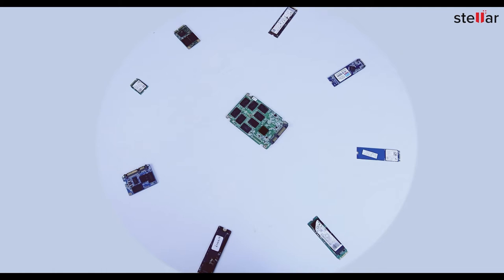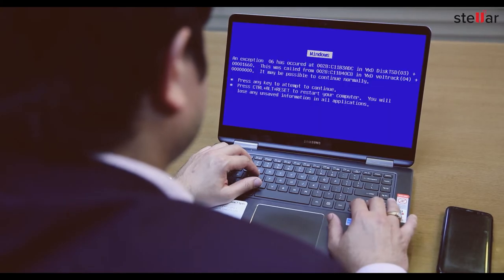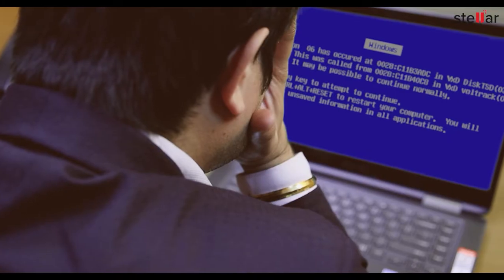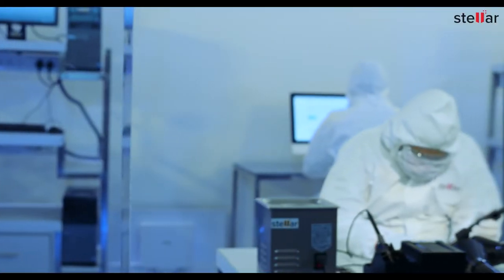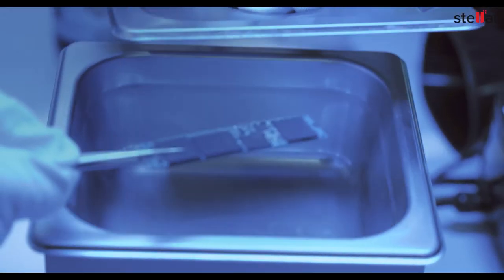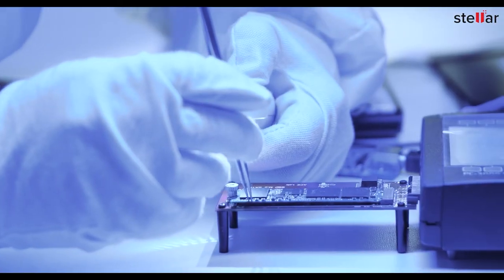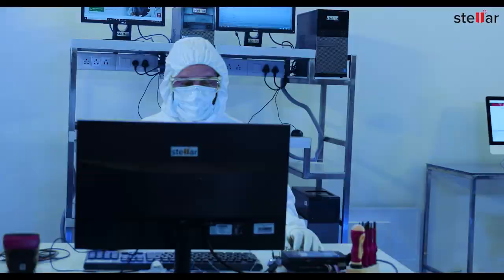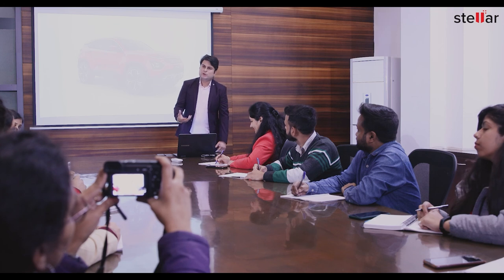No. 1 SSD Data Recovery Service in India - Stellar Data Recovery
Stellar® offers the best in class SSD recovery service in India. We recover data from M.2 SATA and M.2 PCIe NVMe PCI interface-based SSD Drives. We recover data from all brands SSD such as Western Digital®, Seagate®, SanDisk®, Kingston®, Intel® Samsung®, etc.

• Recovers data from external and Internal SSD hard drives.
• Recovers data from physically damaged SSD hard drives.
• Recover data from logically failed SSD hard drives.
• Recover data from water-damaged SSD hard drives.
• Recover data from fire-damaged SSD hard drives.
• Recover data from the broken SSD hard drives.
• Recover data from ransomware-infected SSD hard drives.
• Recover data from the inaccessible SSD hard drives.
• Recover data from the unbootable SSD hard drives.

Need free consultation for data recovery from all types of SSD drives, drop email at help[at]stellarinfo.com